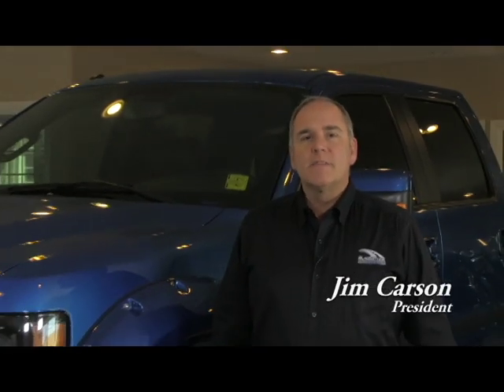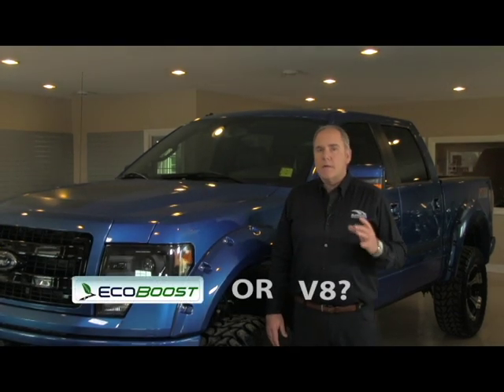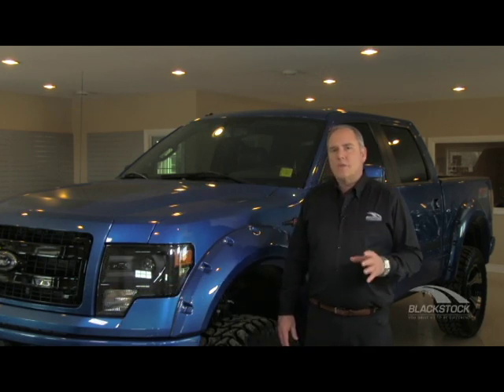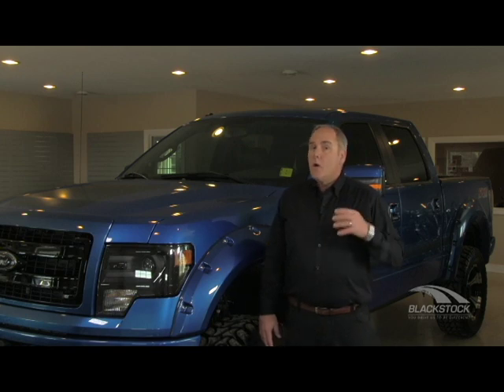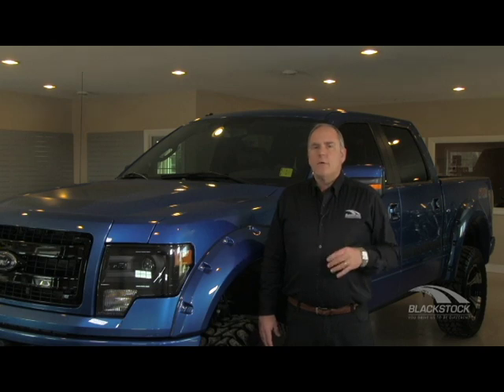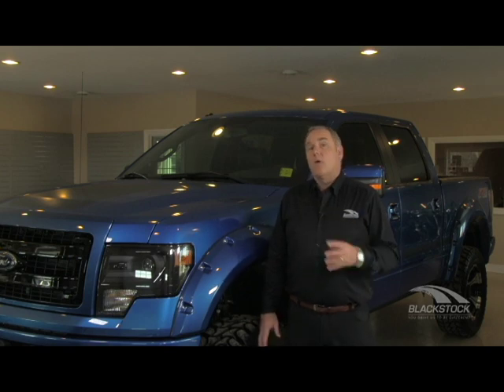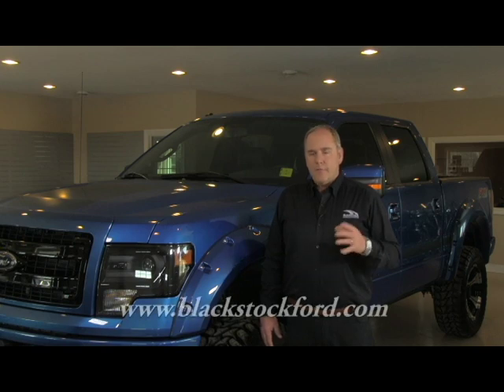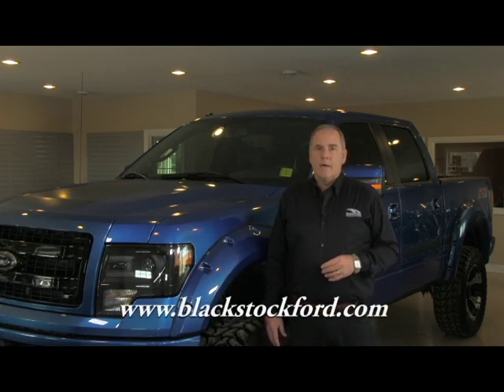Ford F-150 Ecoboost vs. V8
Jim Carson, from the "Ford Guys that Customize" at Blackstock Ford Lincoln, discussing the 3.5L Eco-boost vs. the 5.0L V8.